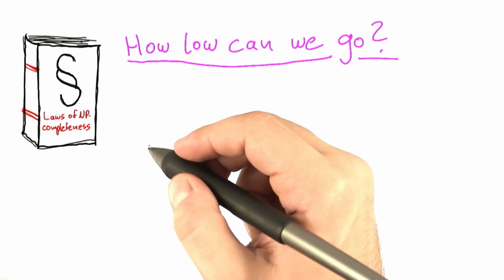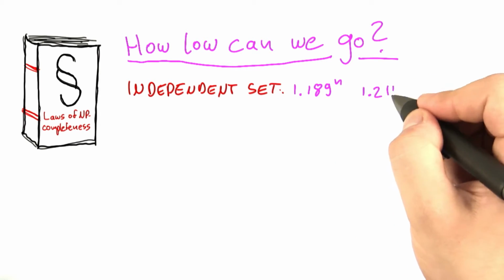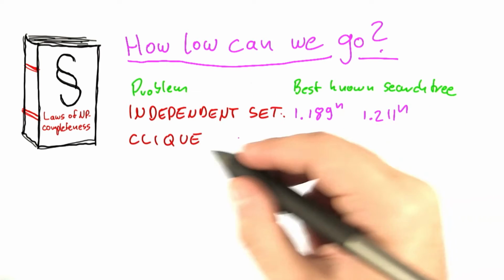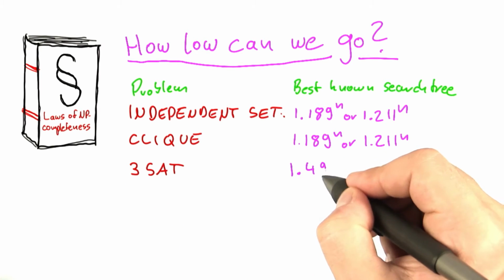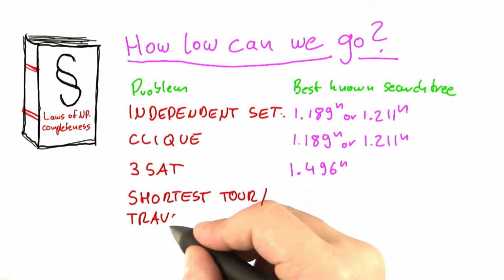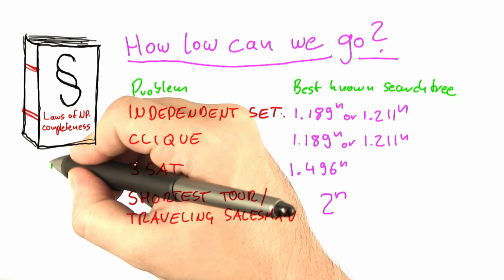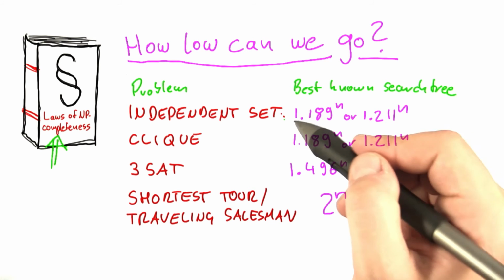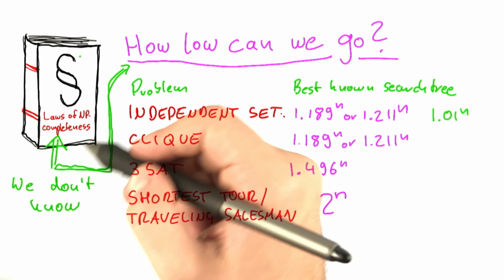How Low Can You Go - Intro to Theoretical Computer Science